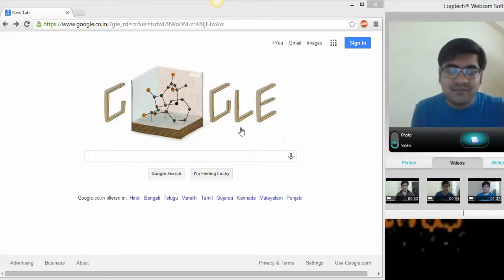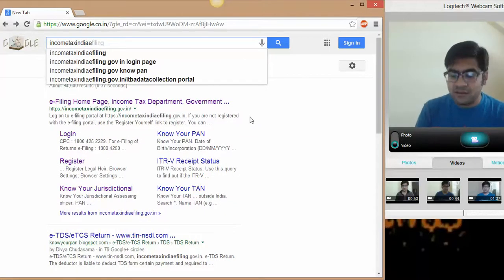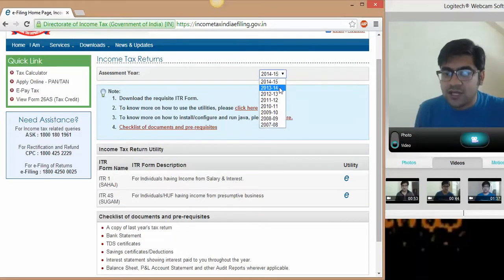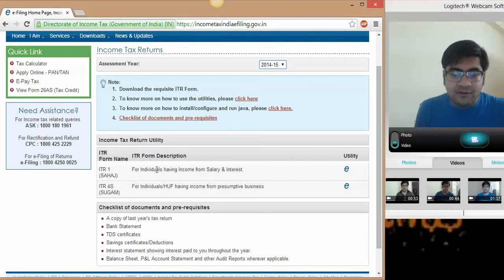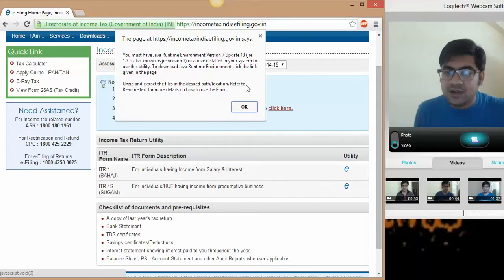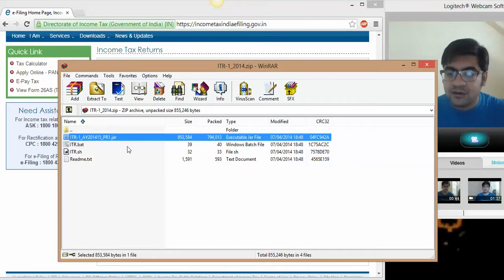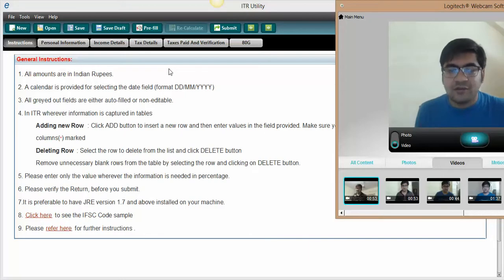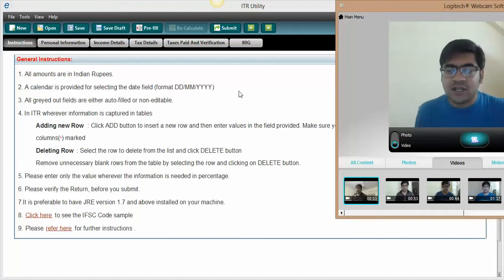How to Download ITR 1 or ITR 4S online Utility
New java Utilities for preparing and uploading of your Income tax return under ITR1 & ITR 4S is available on the Income tax website.This tutorial will show the live process of downloading these utilities.